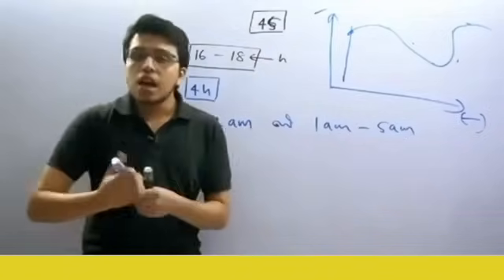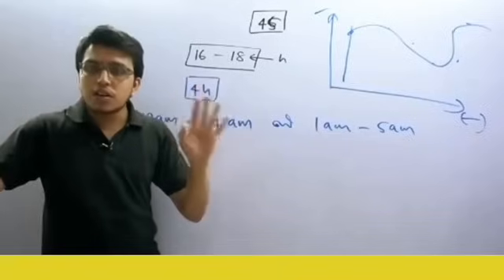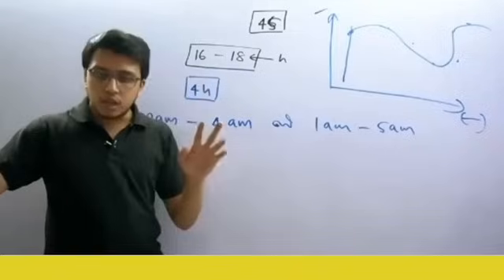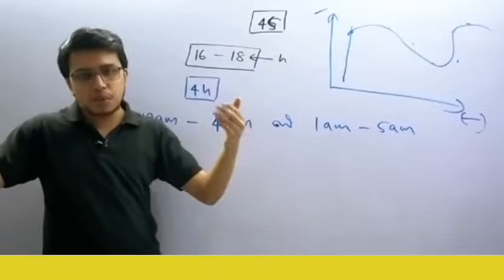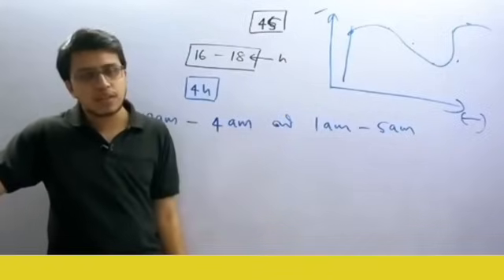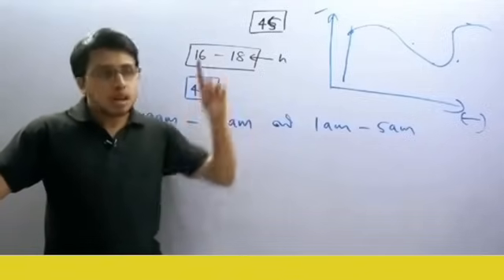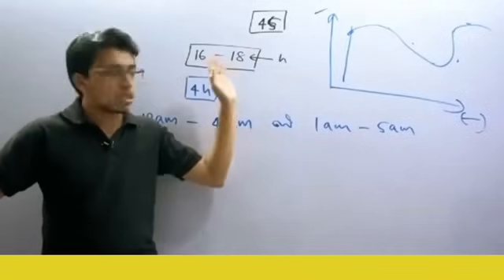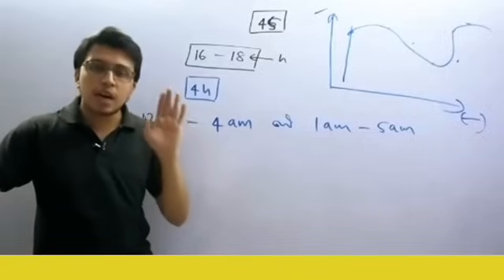අන්තිම දවස් 40 ගේම ගහල AAB ගත්ත කොල්ලෙක් 🔥⚡️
Check this channel for the full video 👆